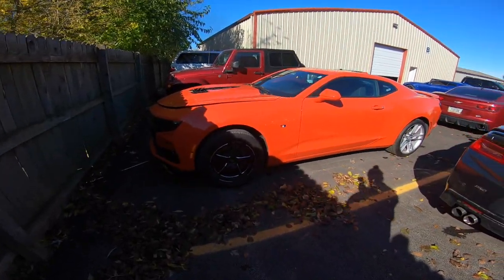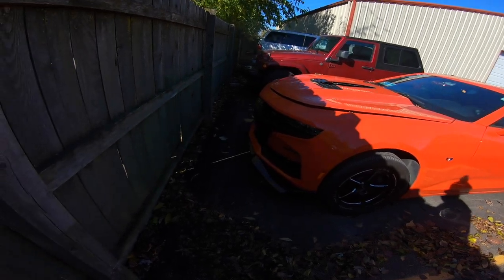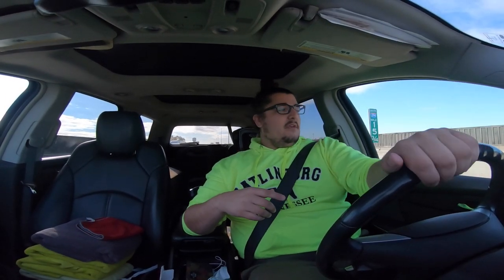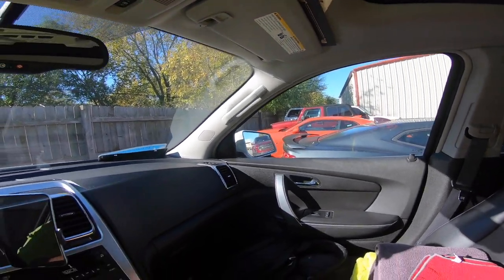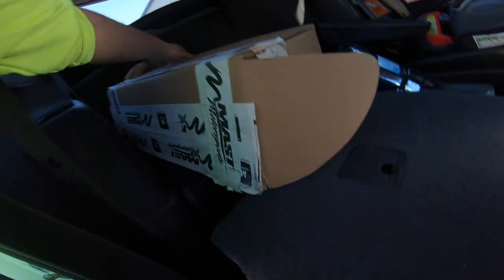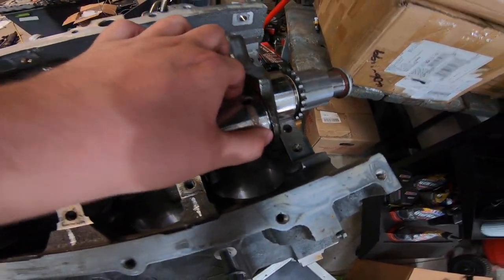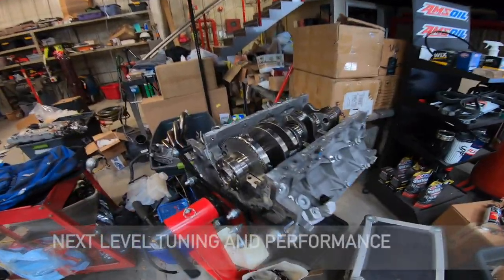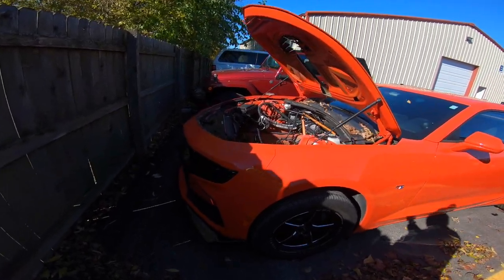MY 2019 CAMARO SS IS BROKEN! HERES WHAT HAPPENED!!